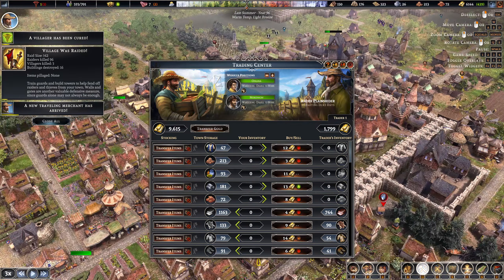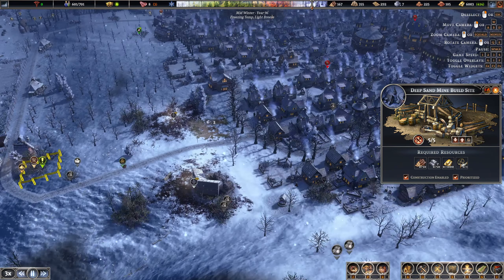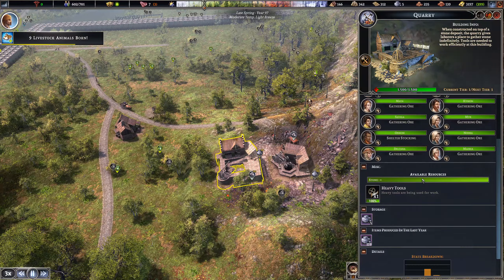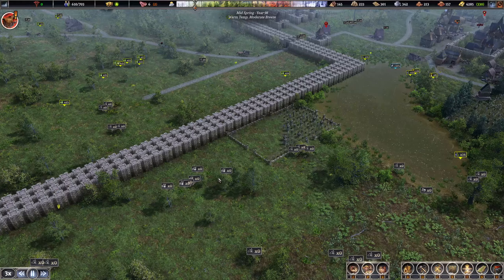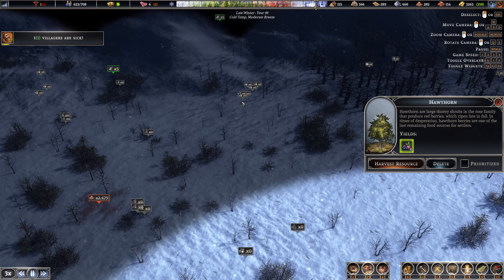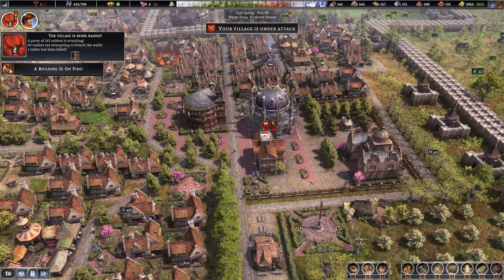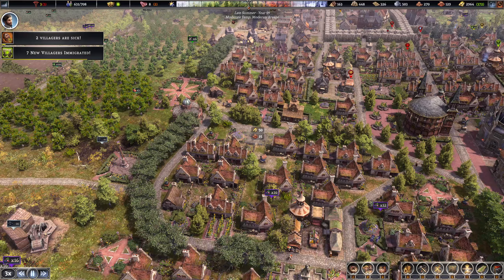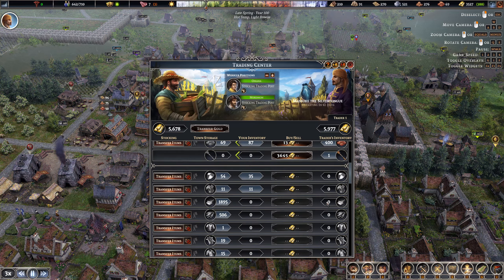A GRAVE dedication.. - Farthest Frontier Vanquisher ep 35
Key Features
Build and Advance - Construct 50 different types of buildings as you grow your town from a fledgling settlement to a bustling city. Your town center and housing will advance through multiple building tiers as the prosperity and desirability of your town increases. Upgrade production buildings to increase efficiency and enable production of more advanced items.
Most Detailed Farming System Ever - Strategically select from 10 crops with unique growing characteristics and configure crop rotations to maintain soil fertility, avoid heat and frost damage, and prevent the accumulation of diseases. Cultivate your fields over time, removing weeds and rocks, raising fertility and adjusting soil mixture to achieve maximum crop production to keep your growing population fed.
Advanced Town Simulation - Villagers actively live their lives and perform their jobs in real time. Watch as villagers carry goods across town from remote work-sites to be processed into materials and crafted into items. See foods and goods delivered to homes, the trade post or stored for later use. Develop roads, transport wagons and improve storage methods to facilitate the efficient movement of goods through your town and prevent spoilage.
Randomly Generated Maps - Farthest Frontier is highly replayable and no game is ever quite the same with beautiful, completely randomized terrain generation and resource distribution. Controls allow players to specify the amount of water or mountains they desire, with extreme maps leading to unique challenges.

Survival Simulation game, Farthest Frontier lets play. Getting the best start on Farthest Frontier couldn't be easier. Farthest Frontier Update! Farthest frontier guide